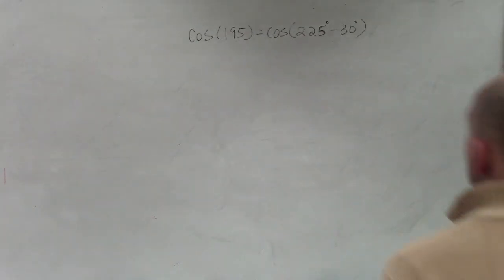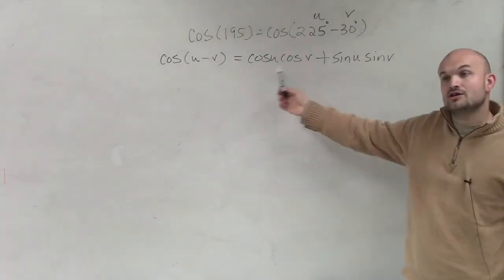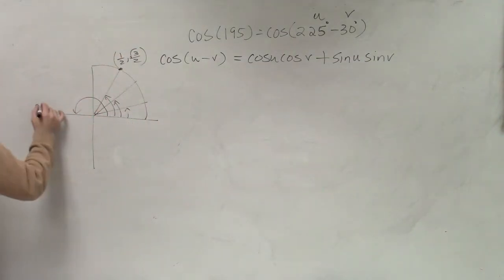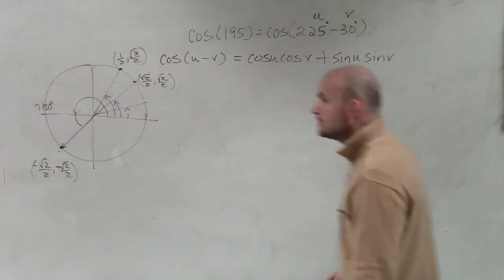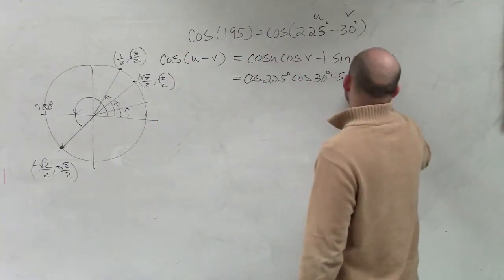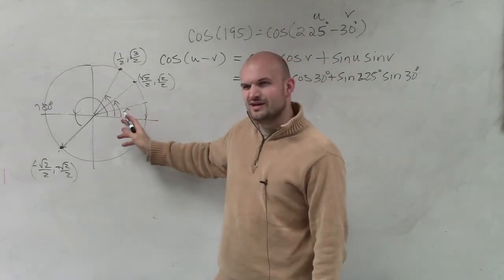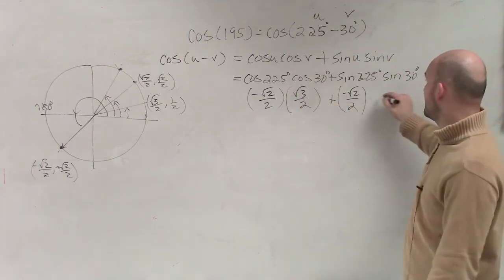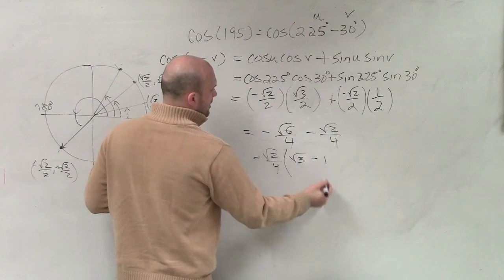Pre-Calculus - Using the difference of two angles to evaluate the an angle for cosine, cos195